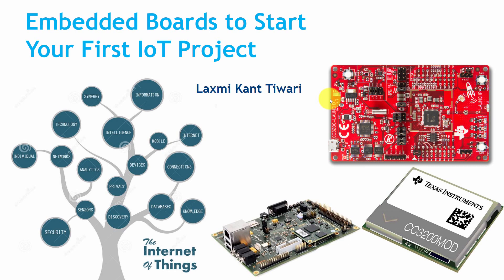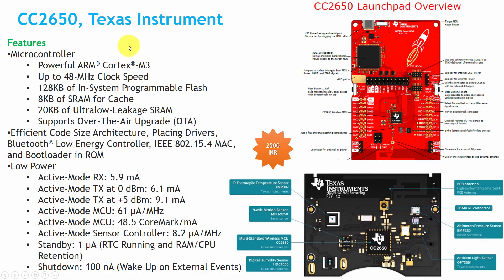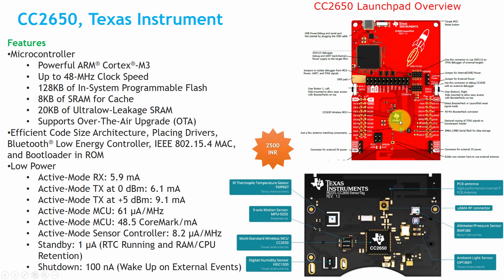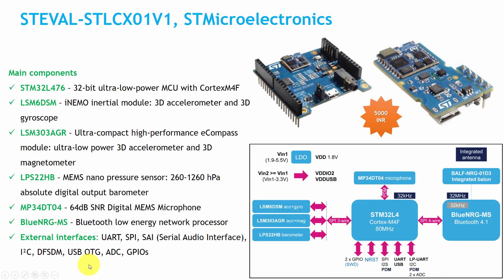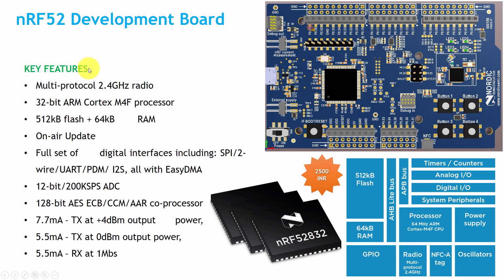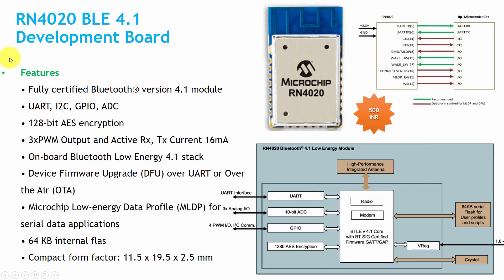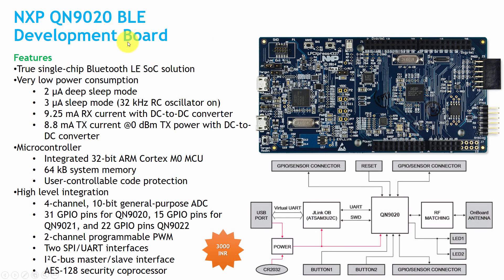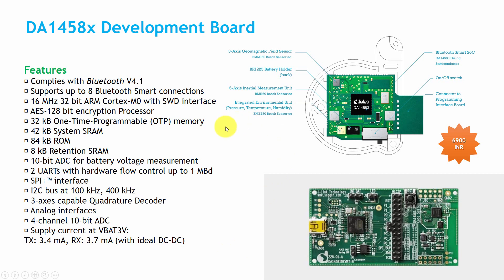Bluetooth Smart Enabled ARM Embedded Boards to Start Your First IoT Project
The “Internet of things” (IoT) is becoming an increasingly growing topic of conversation both in the workplace and outside of it. It’s a concept that not only has the potential to impact how we live but also how we work. But what exactly is the “Internet of things” and what impact is it going to have on you, if any? There are a lot of complexities around the “Internet of things” but I want to stick to the basics. Lots of technical and policy-related conversations are being had but many people are still just trying to grasp the foundation of what the heck these conversations are about.